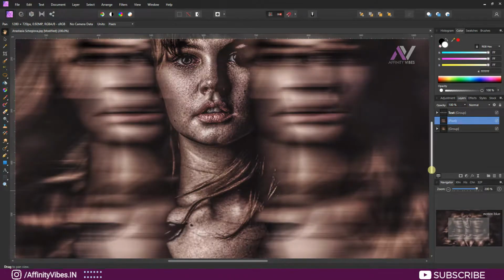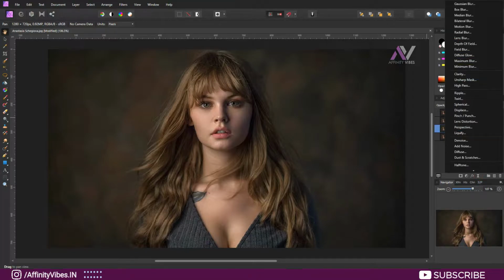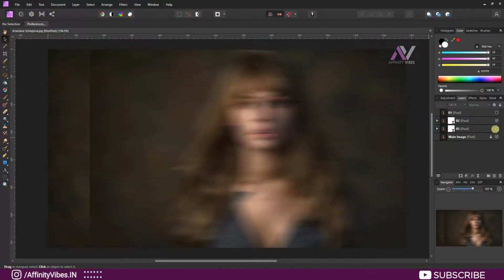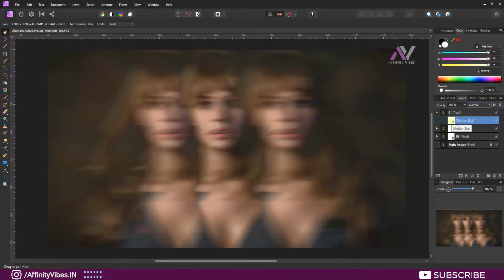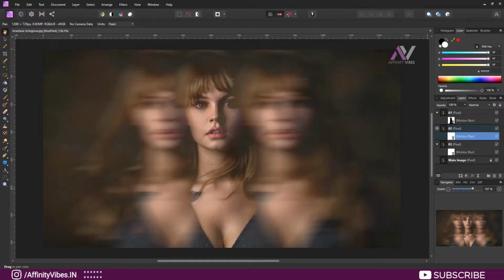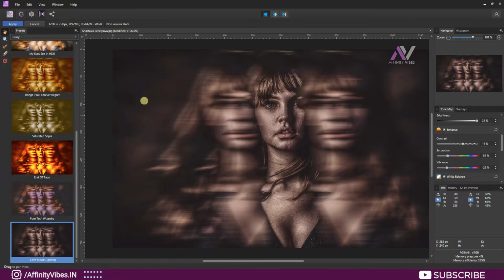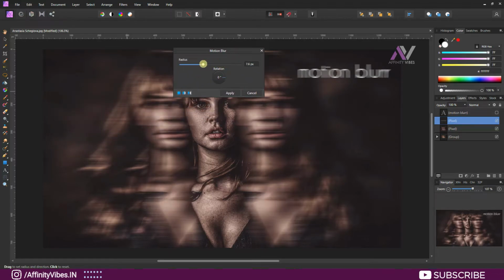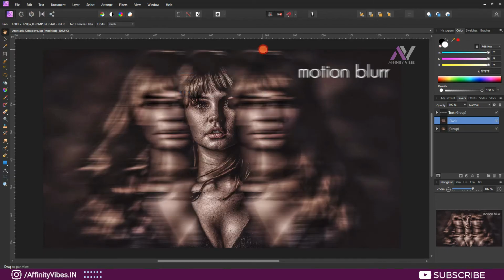Motion Blur Photo Effect in Affinity Photo [Thriller Look Effects] Affinity Photo Tutorial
Hey everyone,
I'm Dav and In this video you’re going to know exactly how to make a Motion Blur Photo Effect in Affinity Photo . This is Affinity Photo Tutorial on Motion Blur Photo Effect.